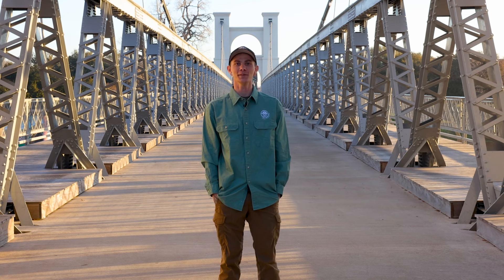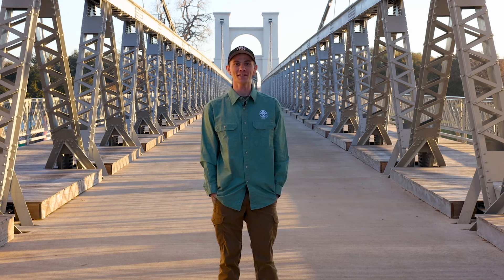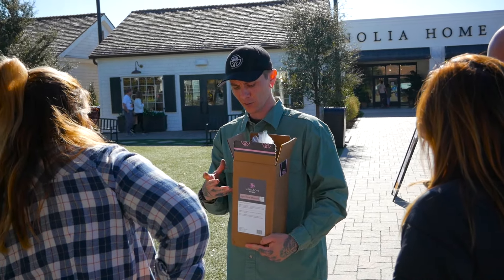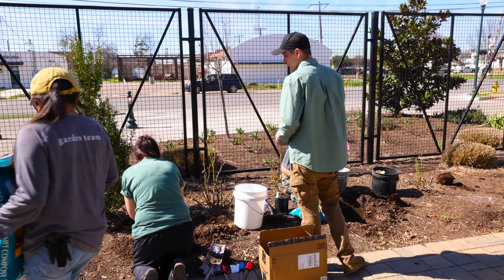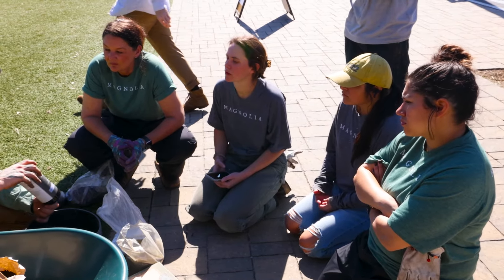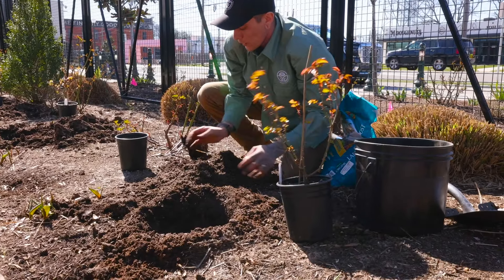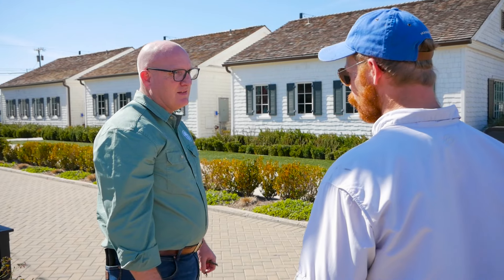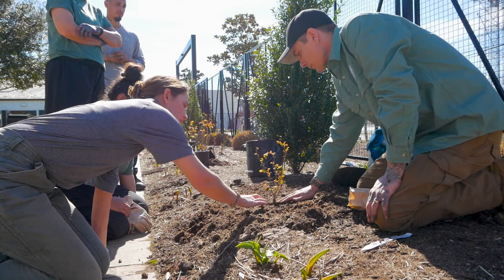Planting Roses with Magnolia | Heirloom Roses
Heirloom Roses has partnered with our friends at Magnolia down in Waco, Texas to give them a hand in planting over 100 of our roses.

Join owner Ben Hanna and Supervisor of Plant Health Randy Green as they offer their expertise (and some Heirloom Roses Soil Amendments) to help these new roses flourish down at the Magnolia Silos. Working side by side with the incredible Magnolia team, Ben and Randy offer guidance and instruction to establish beautiful roses for years to come.

Inspired by Jo’s own garden, select Heirloom Roses are now being sold through Magnolia at magnolia.com.